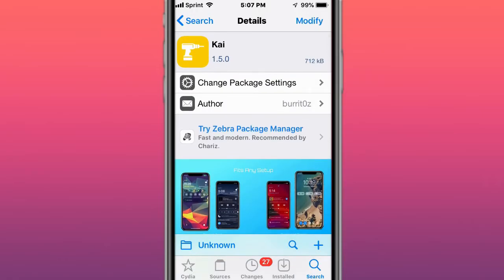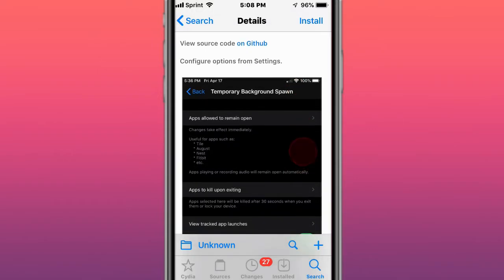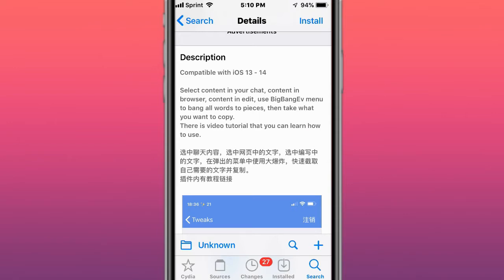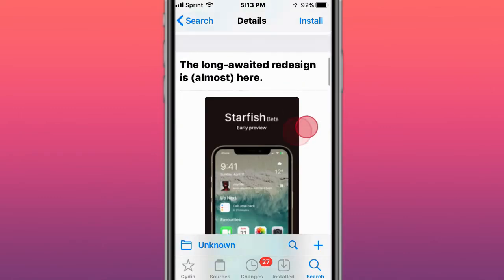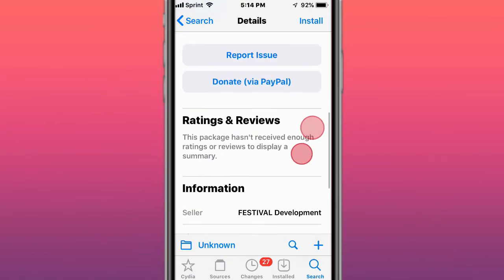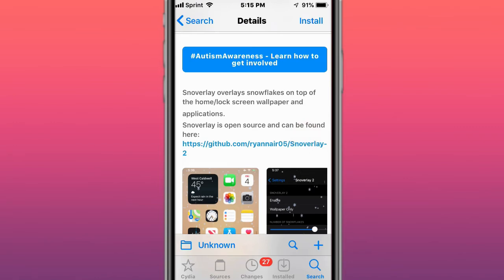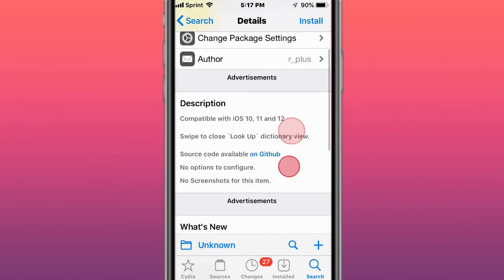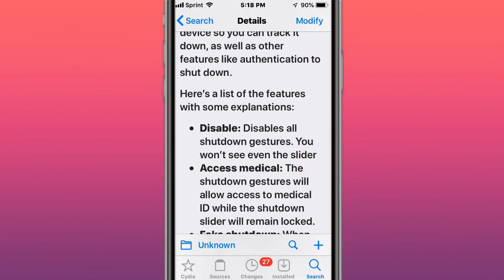Top BEST Updated Jailbreak Tweaks for iOS 11/12/13/14 (Checkra1n, Odyssey, Unc0ver + Chimera)